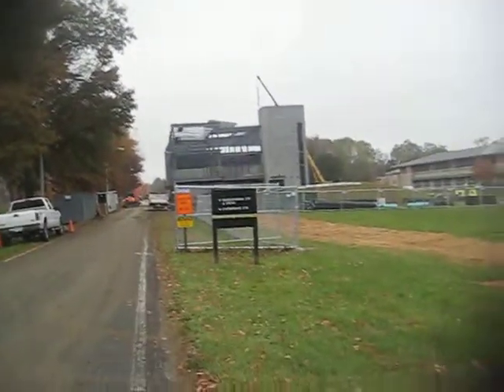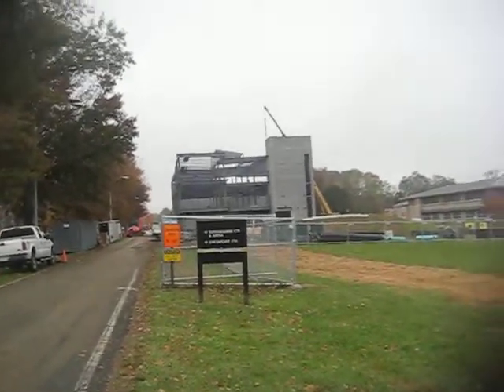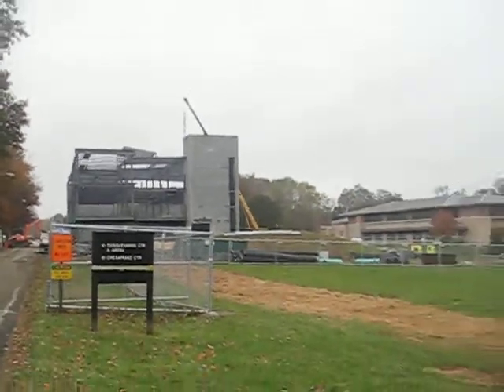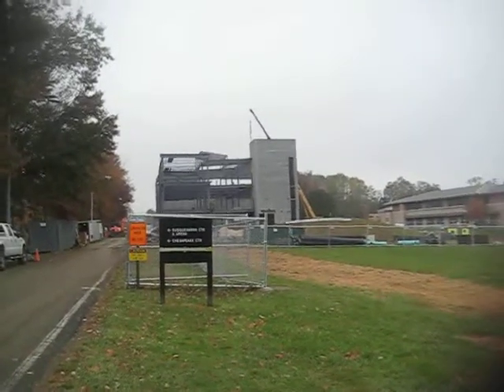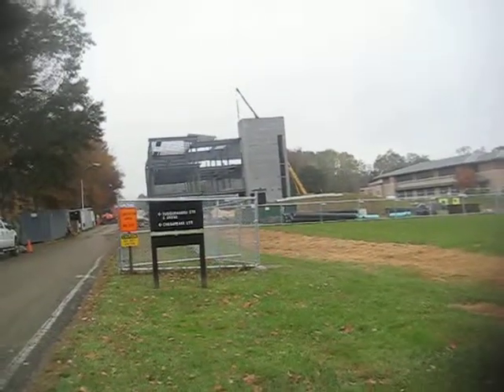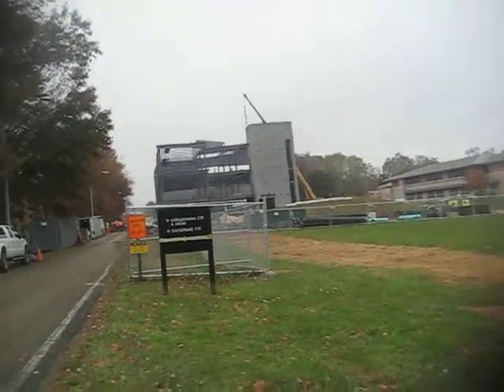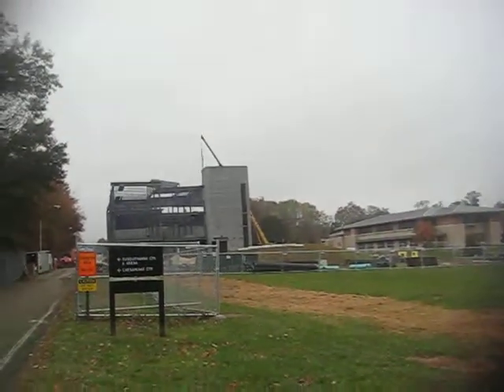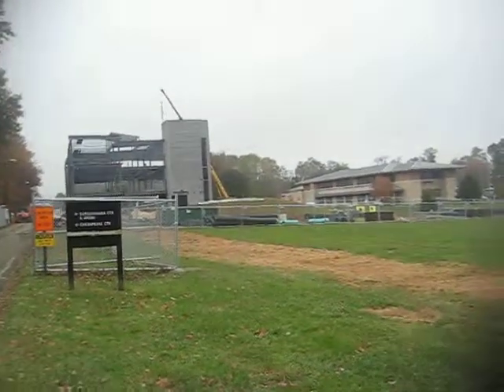More progress on Darlington Hall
Construction of Darlington Hall at Harford Community College in Bel Air, Maryland continues.